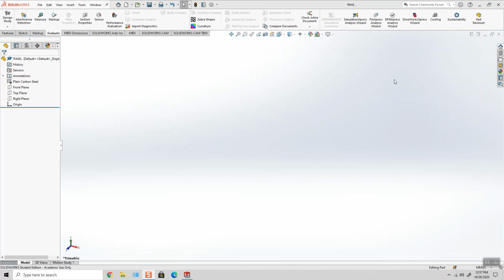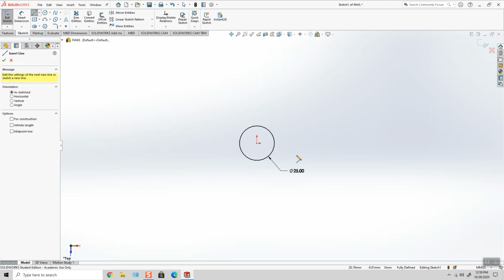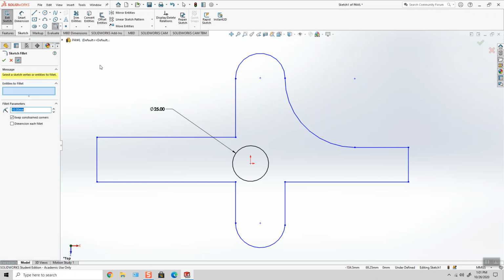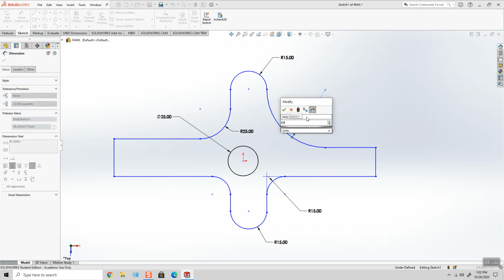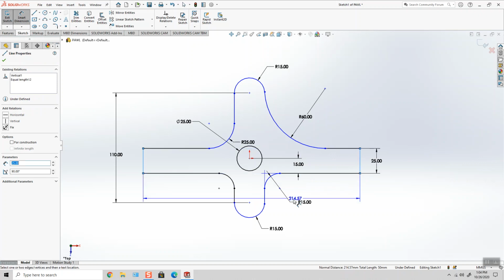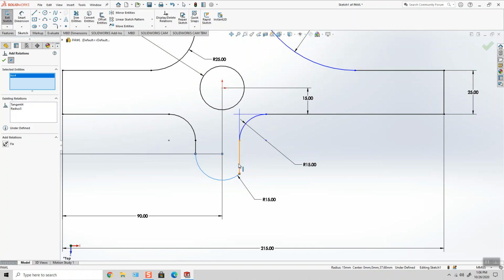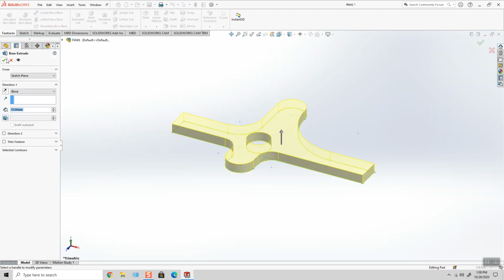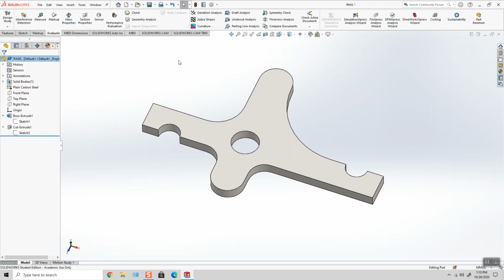PAWL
Interpreting Engineering Drawings PAWL, page 21, built in SolidWorks.